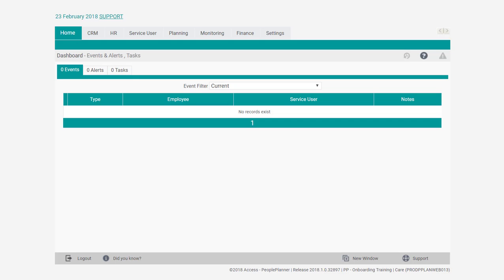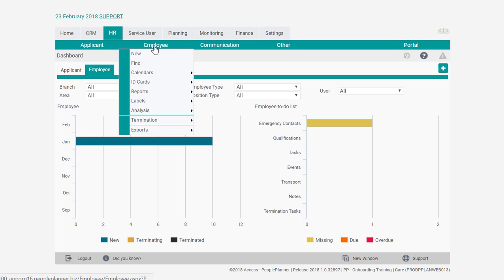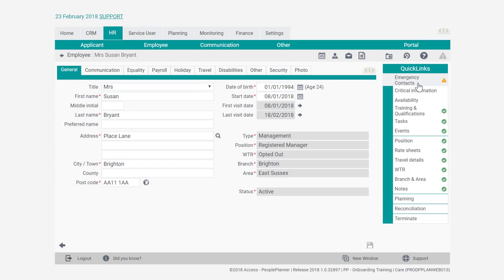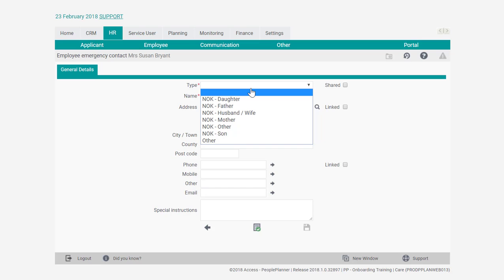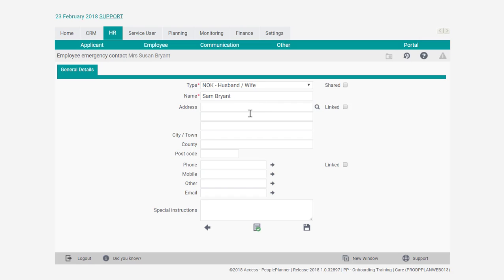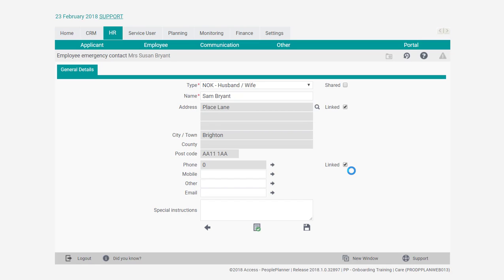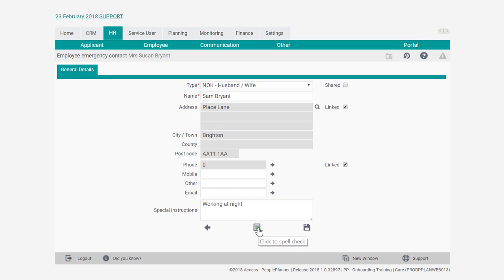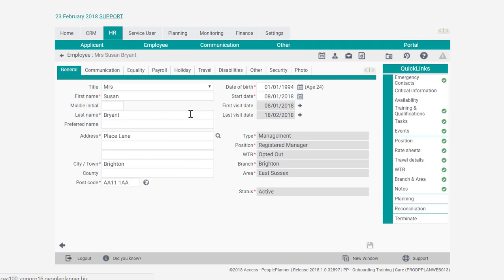PP - Employee Emergency Contact